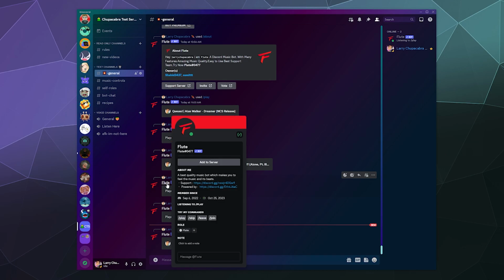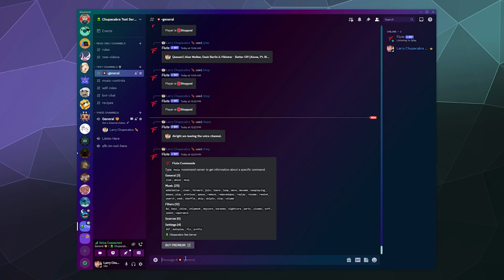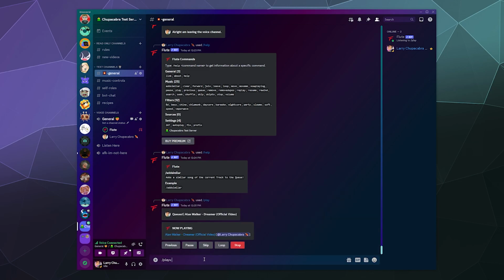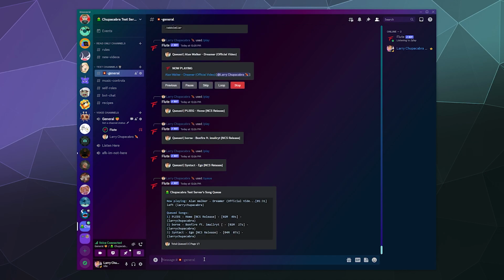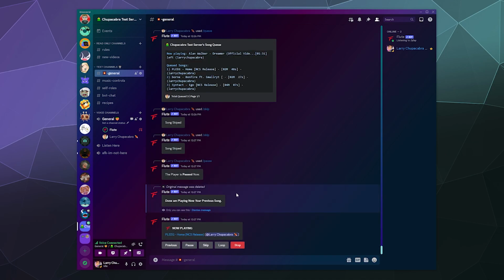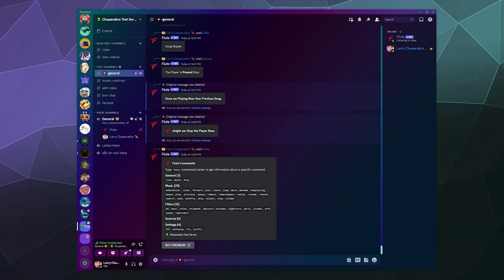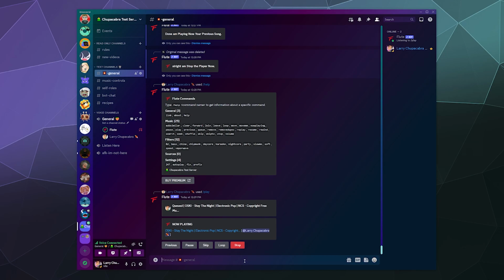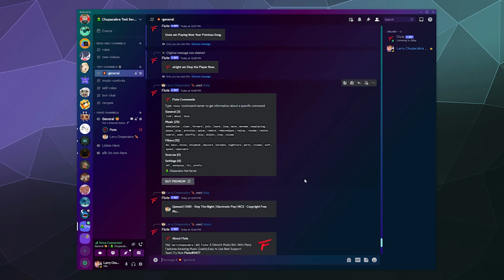Flute Music Bot - 2023 Setup Guide - Play Music w/ Friends on Discord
Quick guide on how to Setup, Invite, and Play music with Flute Music Bot on Discord. Which allows you to play music from Soundcloud, Spotify, and more. It also has support for Youtube. This bot can play music, add filters to whatever you're listening too, with great sound quality. Check it out! Its Free!